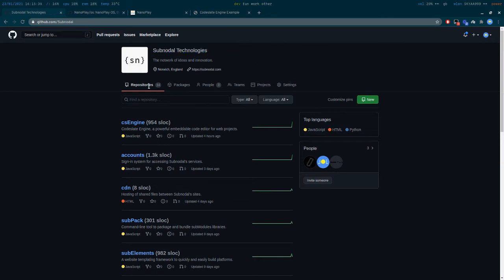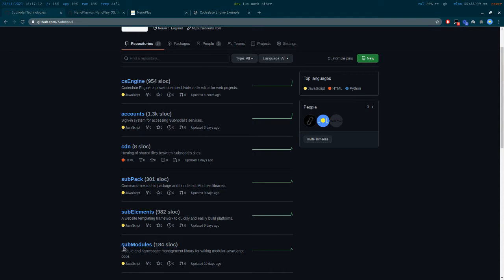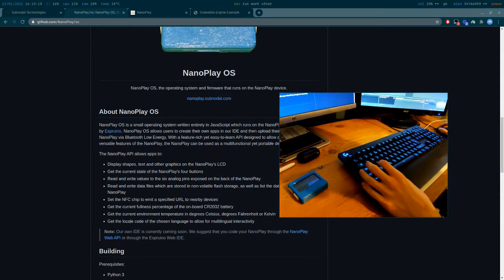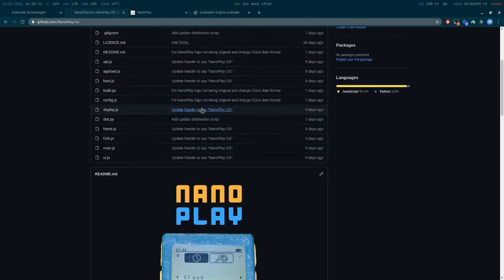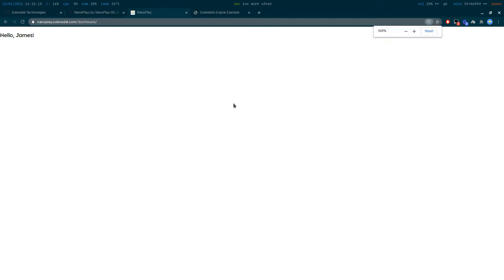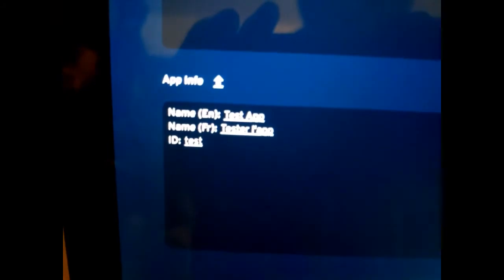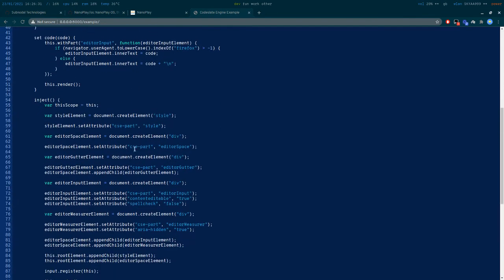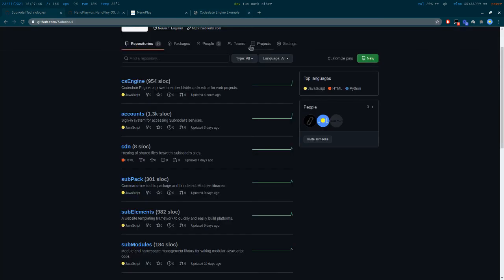NanoPlay Tech Demo #3: No IDE Yet... But We're Close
In this (rather long) edition of _Dev Saturdays_, James still rambles about the development of his newfangled platform, the NanoPlay. Also available in HD.

Apologies for the toaster mic! Had my levels wrong. You may want to turn on the subtitles! My Pixelbook clearly has a better microphone...

So today I am mainly featuring some of the stuff related to Subnodal as that's what I've recently been focusing on throughout the past week. It all links back to NanoPlay though ─ much of my Subnodal code will be used to develop the NanoPlay's IDE and other NanoPlay stuff. Though I promised that the IDE would be developed in time for today, I'm afraid that that's going to have to be bumped forward one week, meaning that the IDE _should_ be available next week! Fingers crossed, anyway.